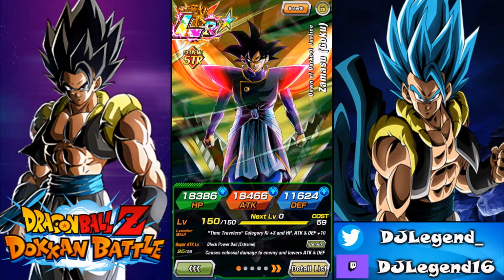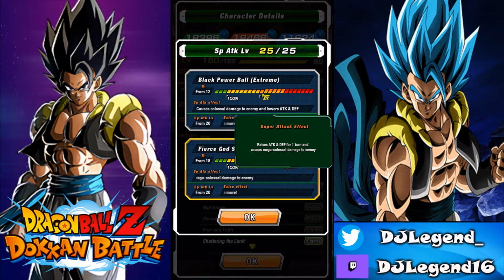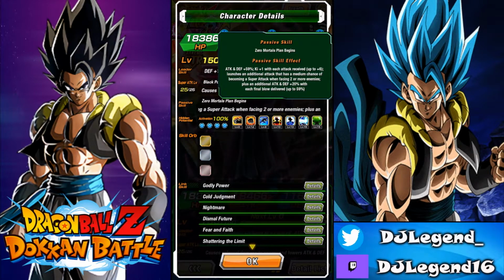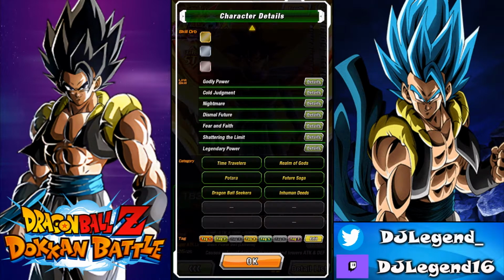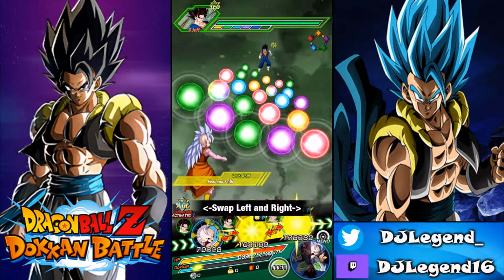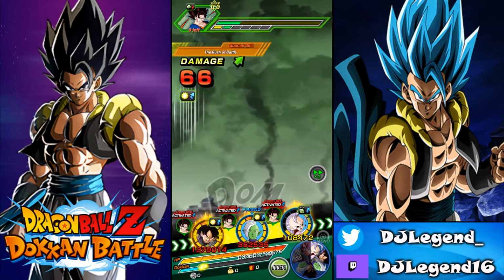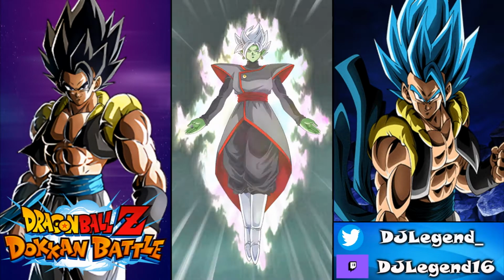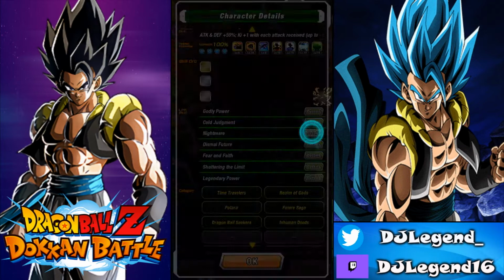OUR FIRST LR EZA UNIT IS SUPER GOOD! EZA LR Zamasu Showcase/Analysis (Dokkan Battle)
Hey guys DJ here and today we will be looking at our first EZA LR and he is actually pretty good! Our ending was pretty sad but none the less I enjoyed making this one.